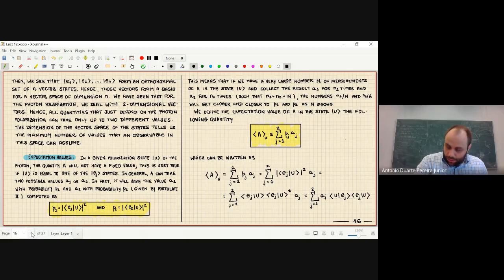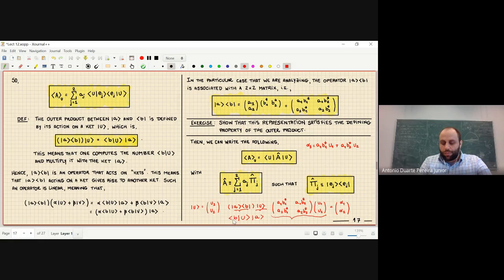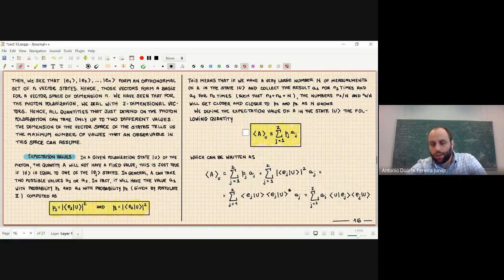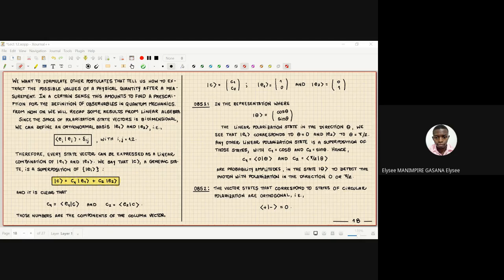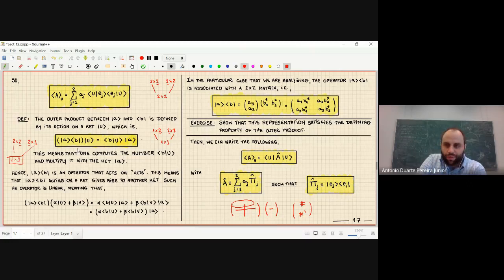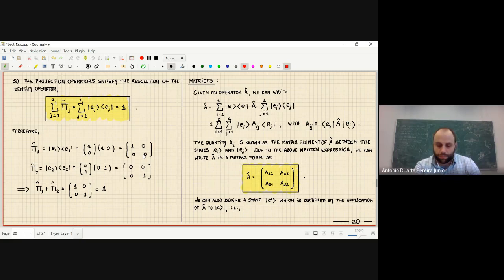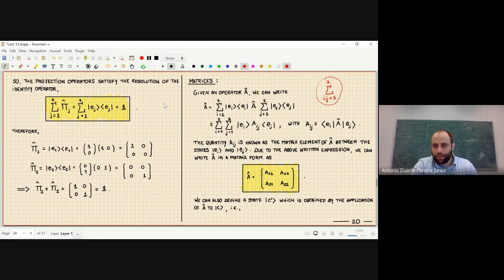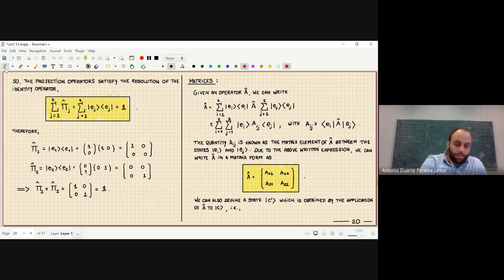Quantum Theory in a Nutshell - AIMS-Ghana 2021 - Lecture 12 - Part I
Twelfth lecture (Part I) of the course "Quantum Theory in a Nutshell" at AIMS-Ghana 2021.

Q&A; Matrix representation of an operator; Hermitian conjugate of an operator.